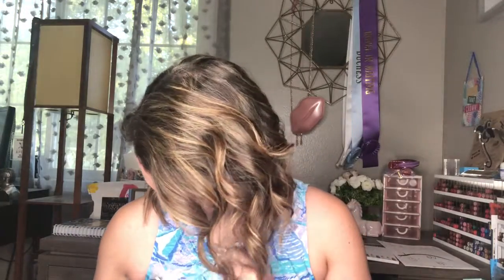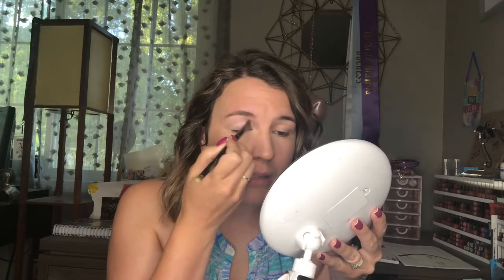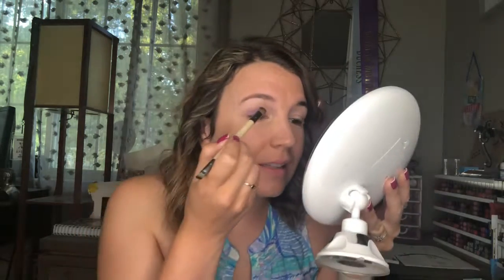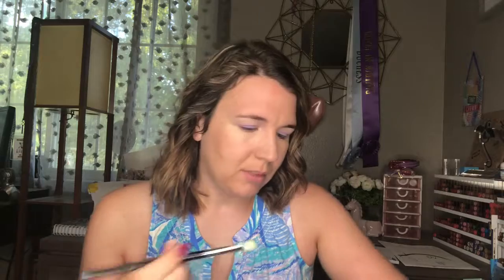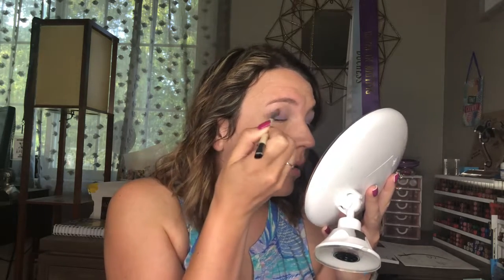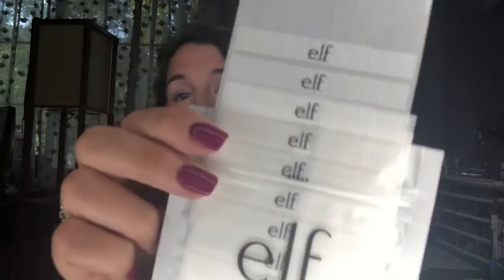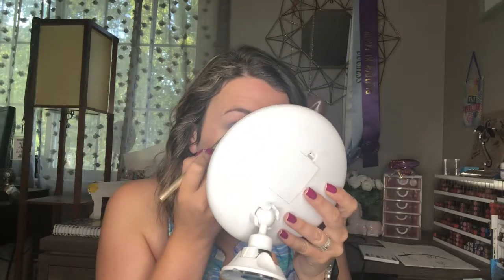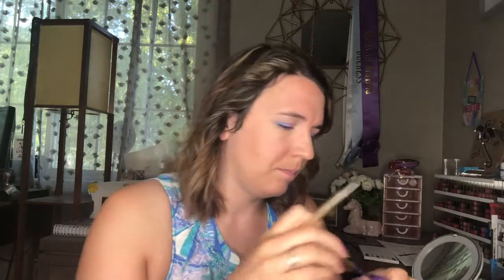Violet and Blue ShadowSense Look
Mixing two of the Rainbow ShadowSense Collection with Snow and Pink Frost ShadowSense for a pastel look.